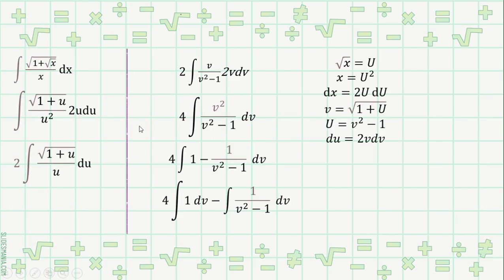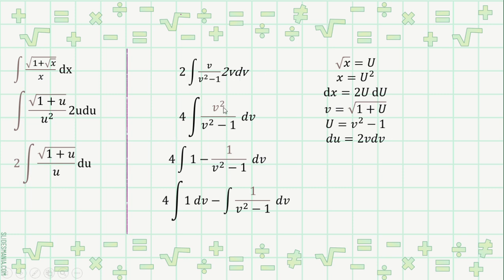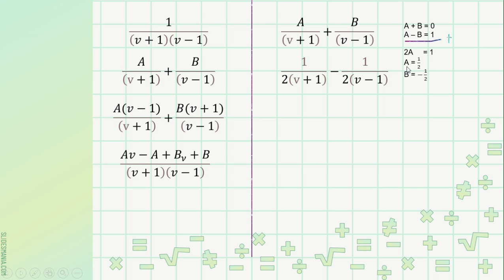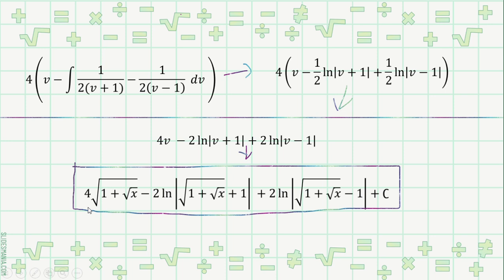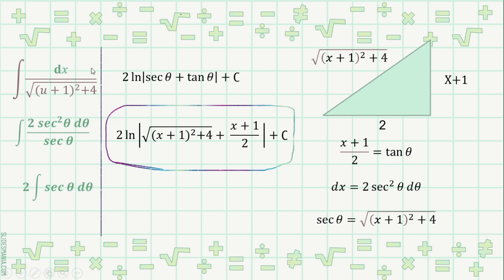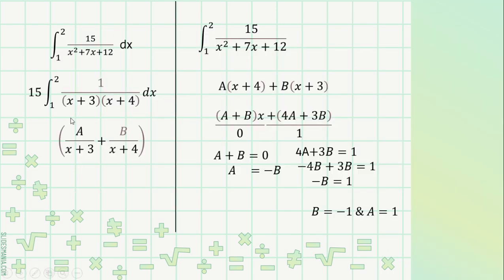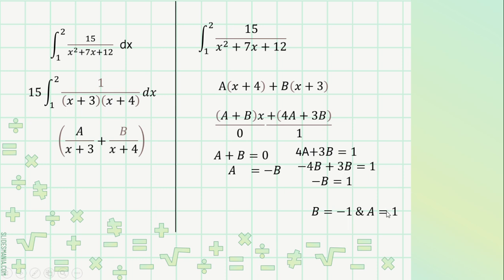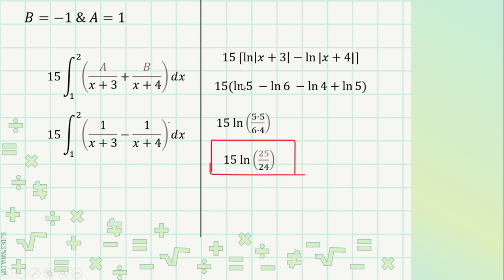Homework Week 2 (Advanced Calculus) [PHN]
Video Explanation on Week 2 Problem Solving
Mr. Dr. Putu Harry Gunawan's Class [Advanced Calculus]

Name : Bryan Dhaniel
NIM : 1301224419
Class : IF-46-INT